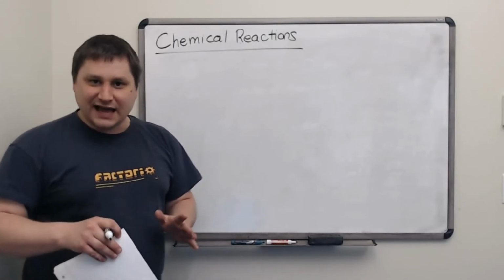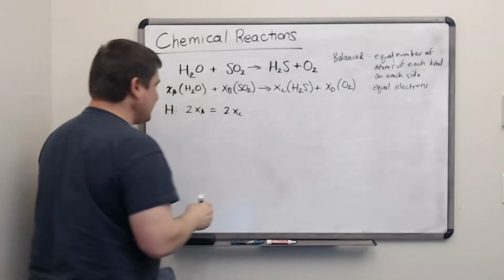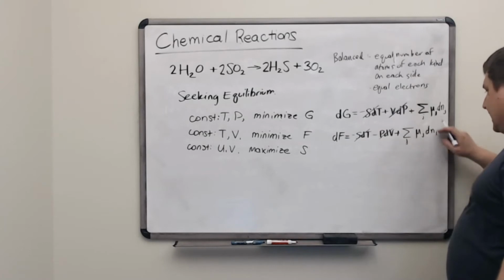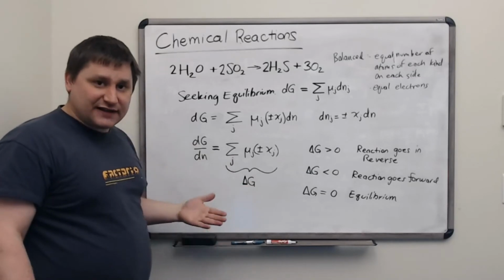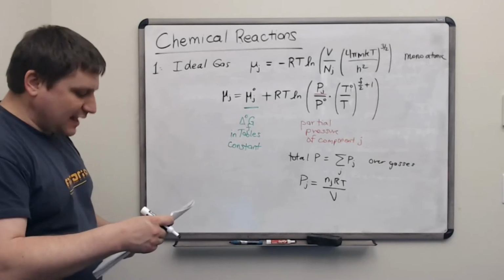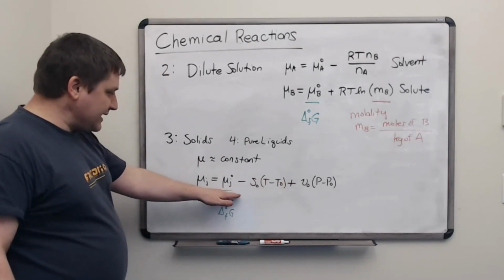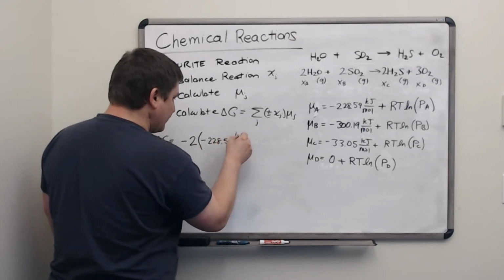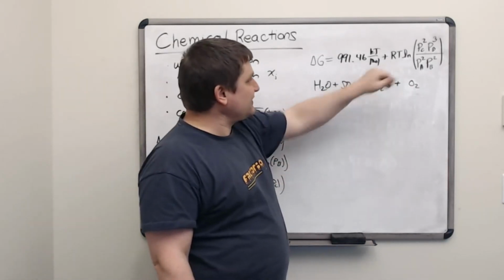Chemical Reactions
Chemical Reactions are controlled by the Gibbs free energy.